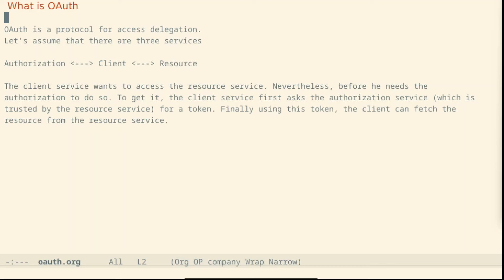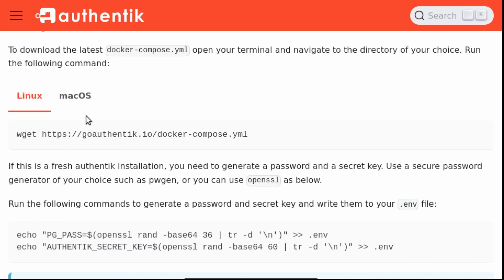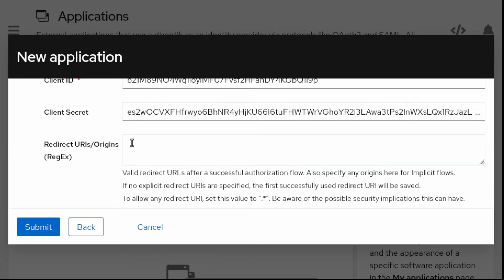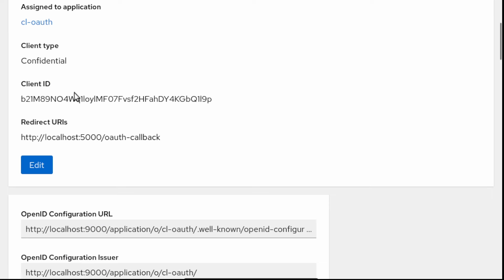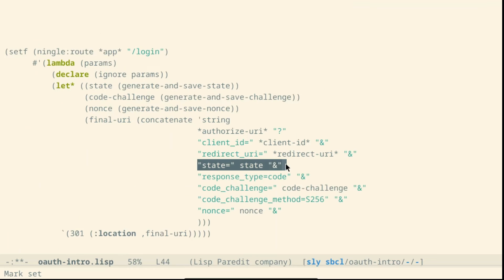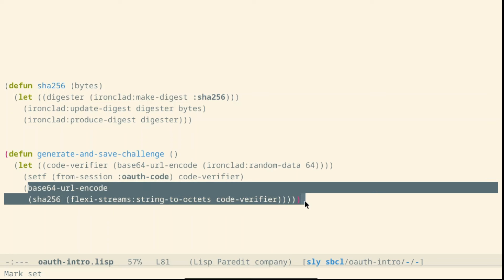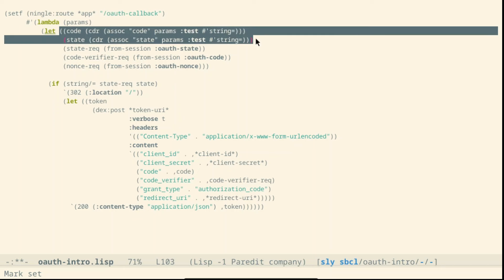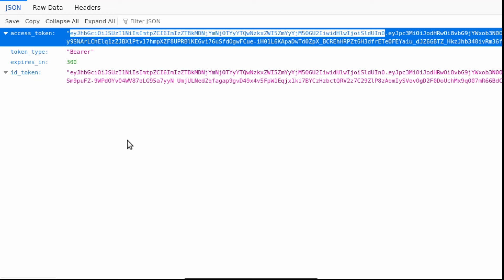How To Get A Access Token: OAuth Client From Scratch In Common Lisp [1/2]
How does the Authorization Code Grant with PKCE work?
Let's build it from scratch in Common Lisp.